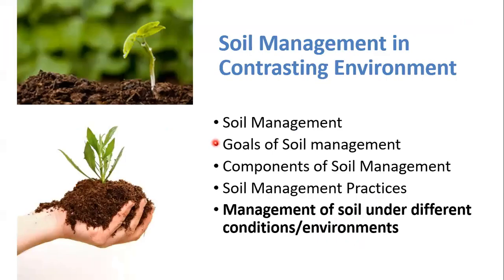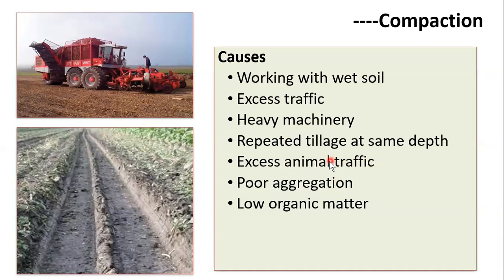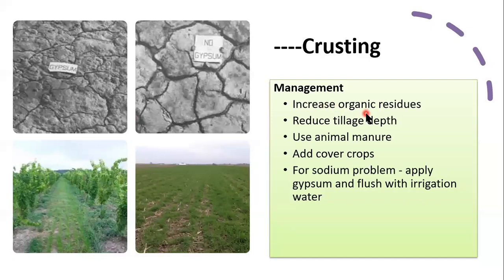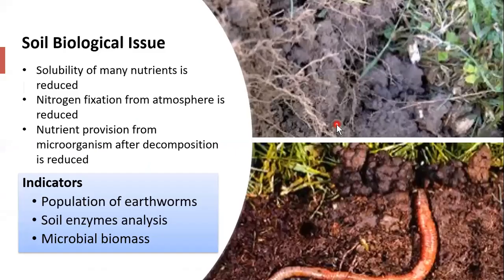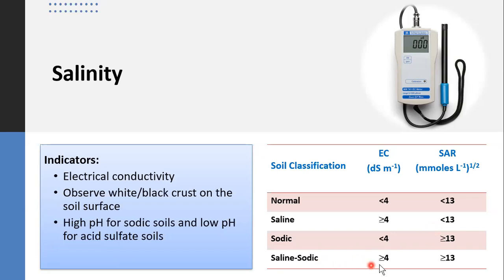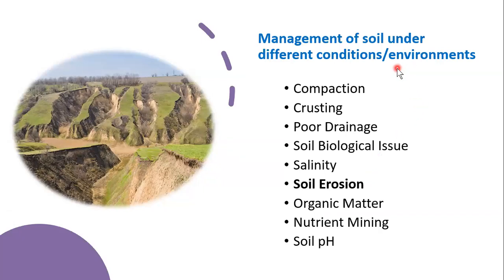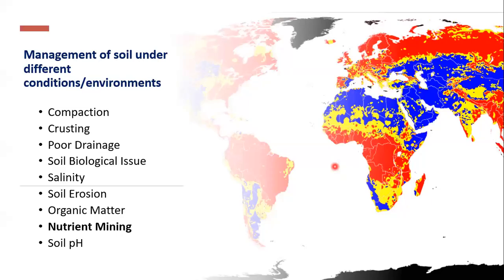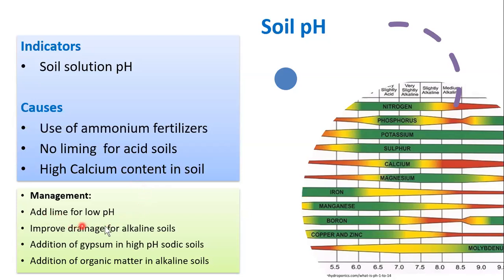SES 716 Soil Quality management in contrasting environment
Postgraduate course for environmental Sciences